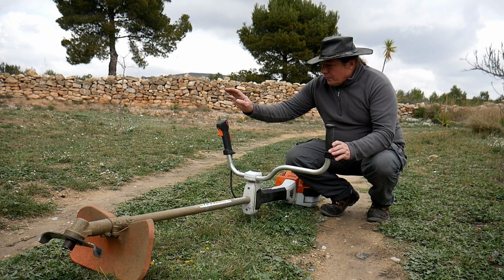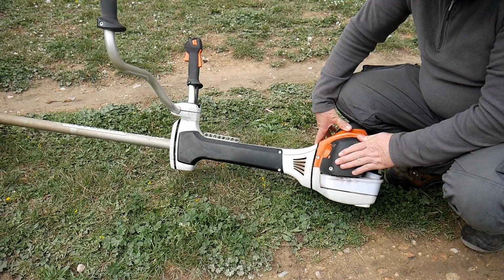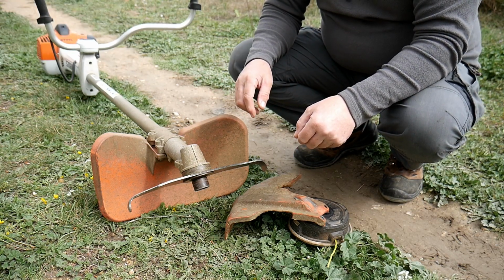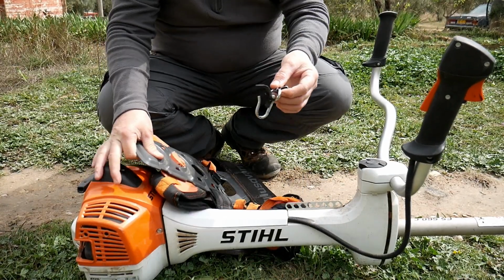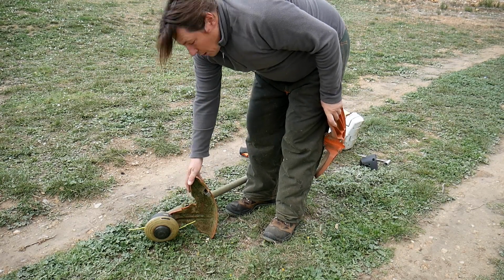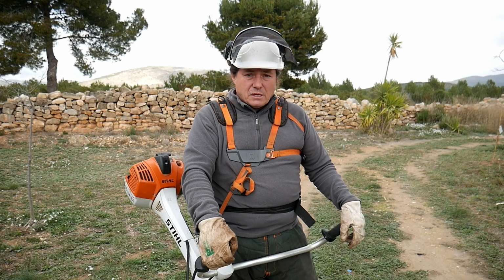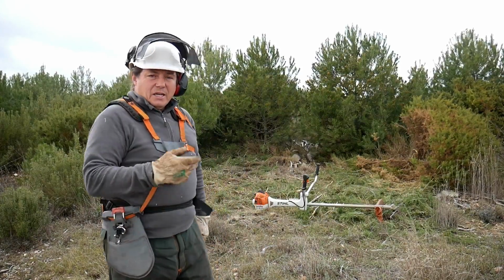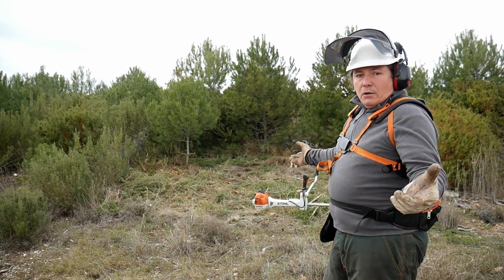Testing the Stihl FS560 C brush cutter How it works, how to use FULL review 560C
I am Hervé and I giving you a full review on the Stihl FS 560 C brushcutter or trimmer.

I will also show you the harness balance XT

Hope you will learn something about this machine and will help you in case you need to make a decision about buying one.